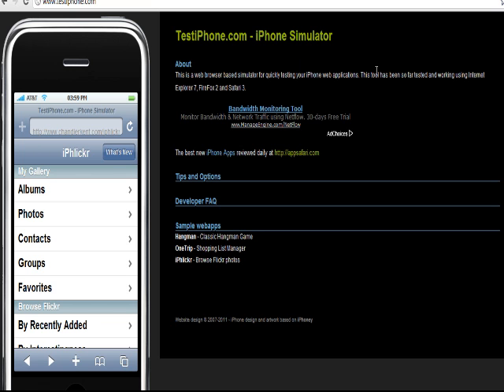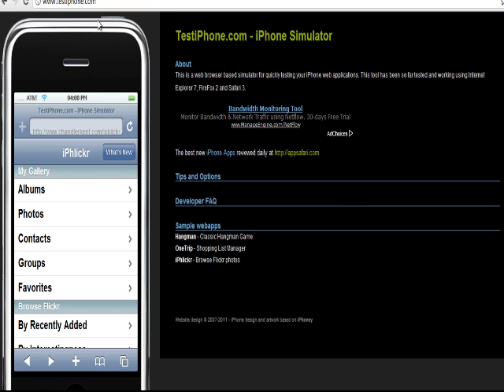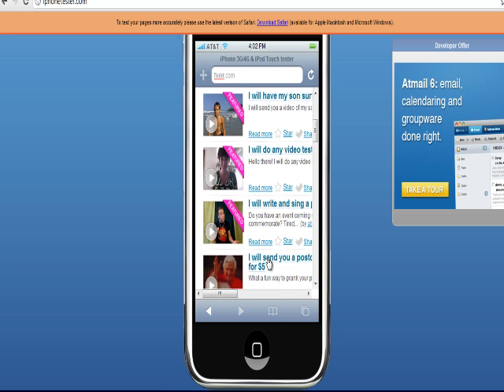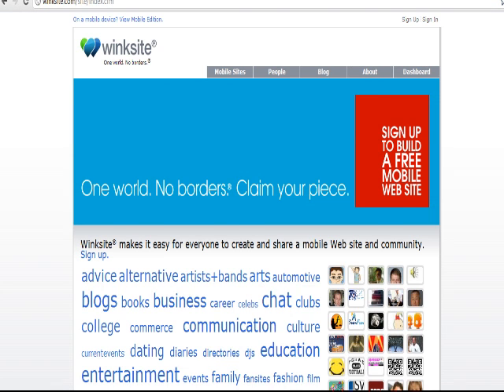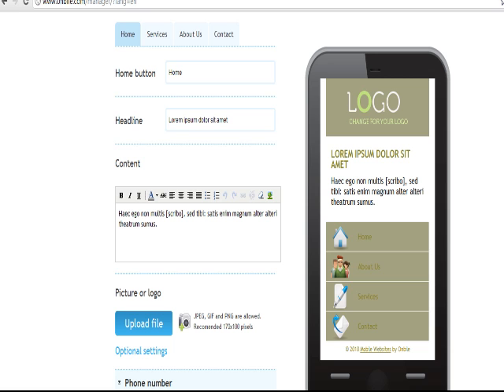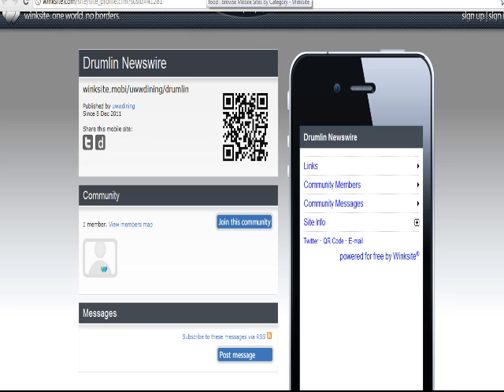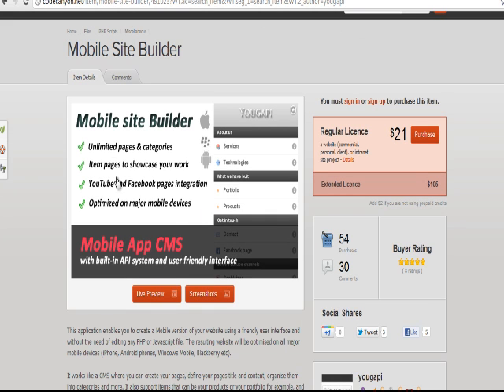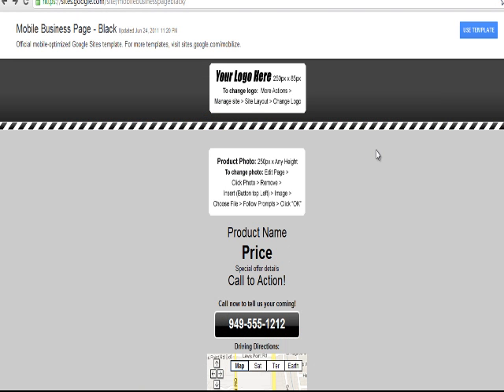LOCAL MOBILE E.X.P.L.O.S.I.O.N. = MOBILE WEBSITES - #4